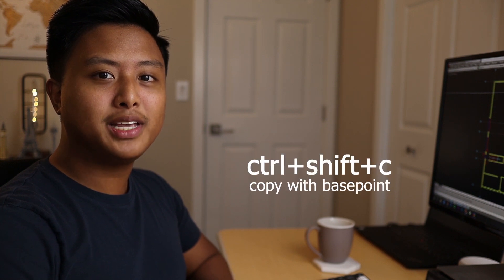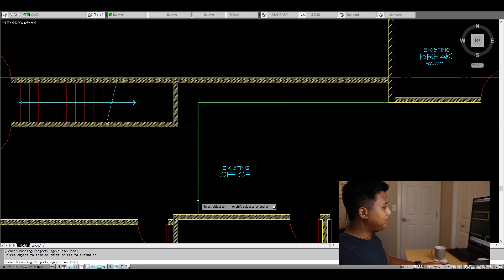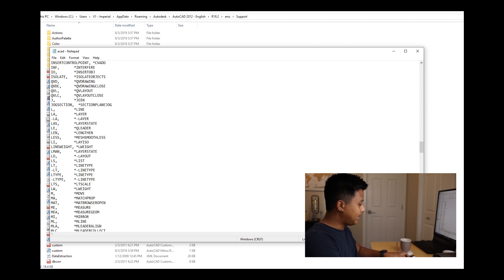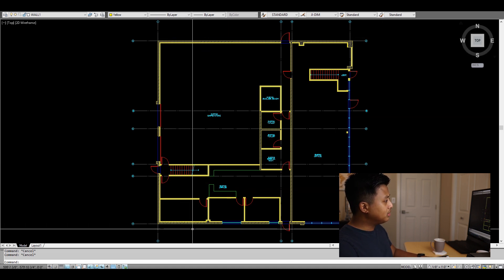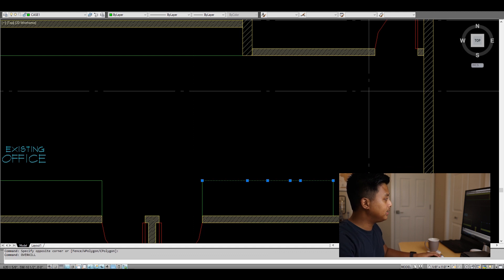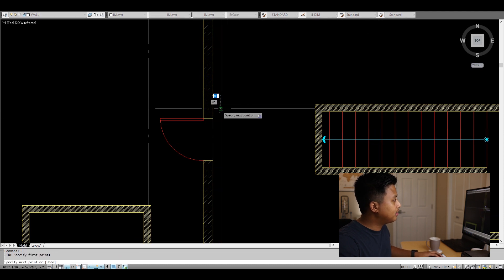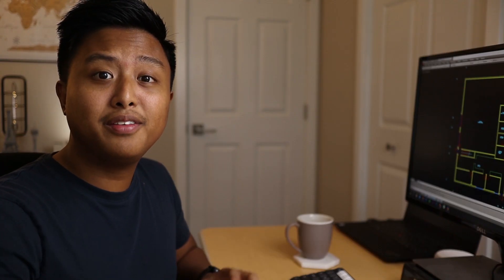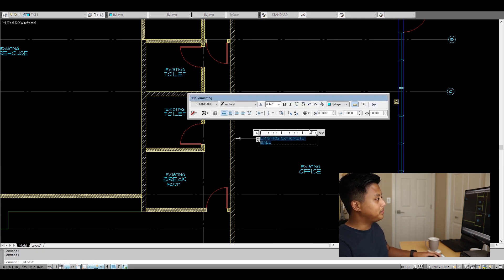Autocad Commands that will save you time!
10 Autocad Commands That Will Make You Work Faster and More Efficient.

In this video, I will share to you guys 10 Autocad Commands that I wish someone taught me when I first started using Autocad. These Autocad Commands are some of the most time-saving commands that I have learned over the years.  Though some of these Autocad commands are fairly simple, you will definitely save significant time.

These commands are helpful for both beginners and intermediate level Autocad users. In this video, you'll learn how to copy elements efficiently, copy to certain layers, trim/extend faster, create a polyline from normal lines, manipulate texts, solve some printing issues and more. I will also teach you how to create your own shortcut.

I know that there are a ton of awesome commands out there. These are only SOME of my favorites. If you have a favorite Autocad Commands, please share them in the comments section below. I am always open to learning more tricks!

My Architecture Tools:
Logitech MX Master 2S
Logitech K375s

iPad Pro 10.5 256GB Wifi
iPad Pro 10.5 Brydge Keyboard
iPad Pro 12.9 Khomo Folio Case
Apple Pen
Rubber magnetic sleeve for Apple Pencil
Thinkpad X1 Extreme

Gears I use for Youtube:
Canon M50
Canon EF-M 22mm
Rode VideoMicro
Joby 3k

Title: Good For You
Artist: THBD